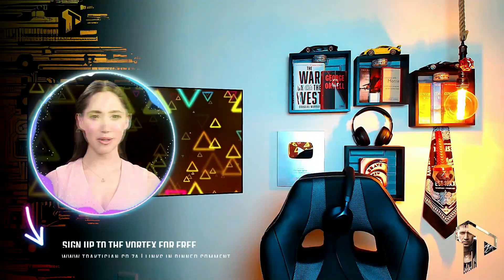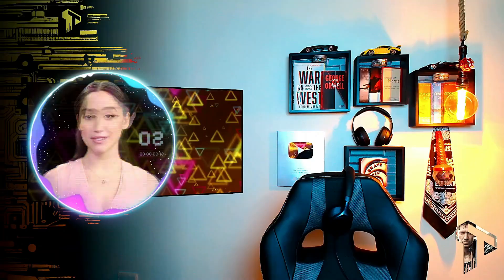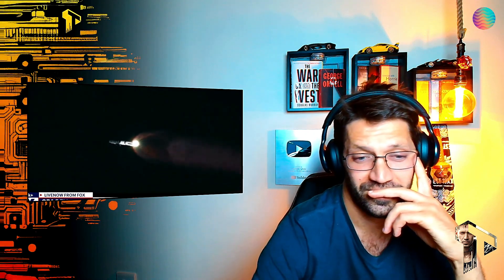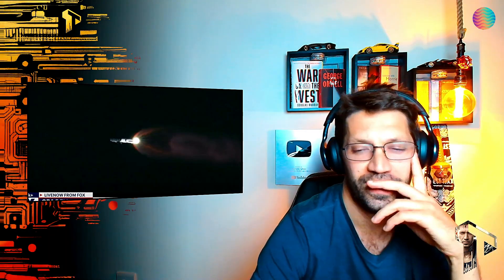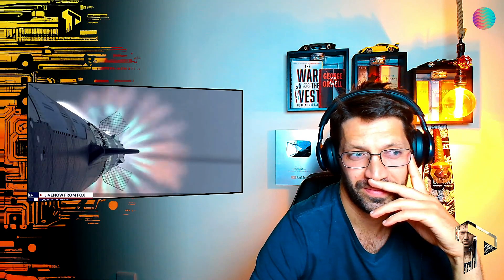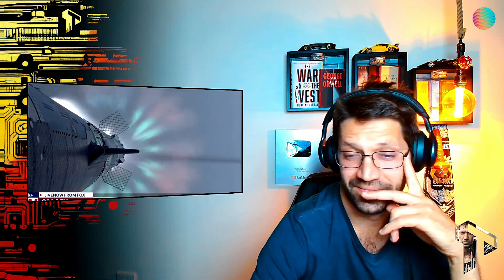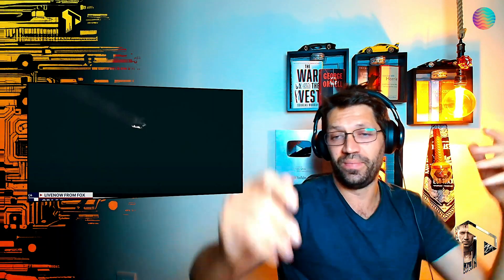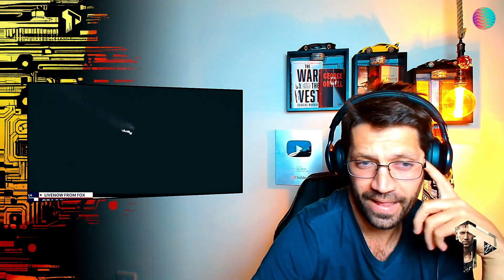WOW!! SpaceX Starship Booster Catch Makes History!!! American Exceptionalism!! (REACTION!!)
SpaceX Starship Makes History - Test Fight Success. Booster Catch!!!